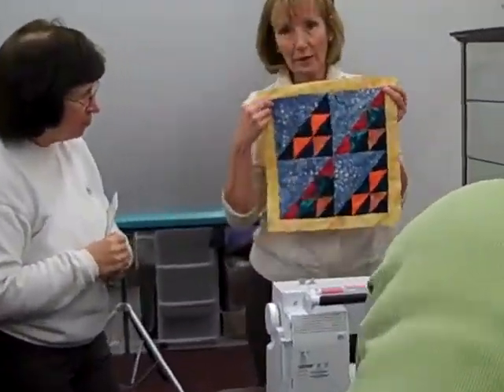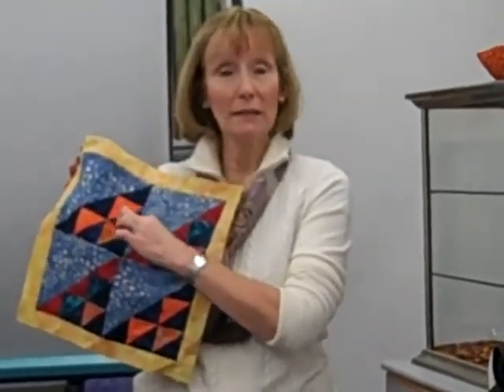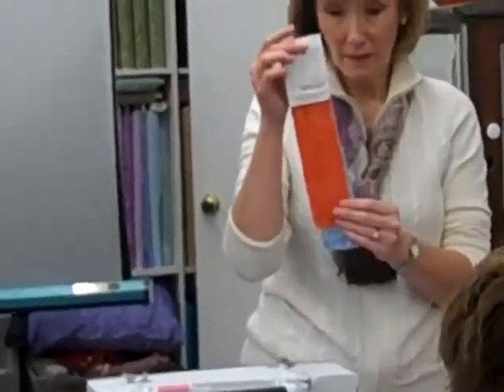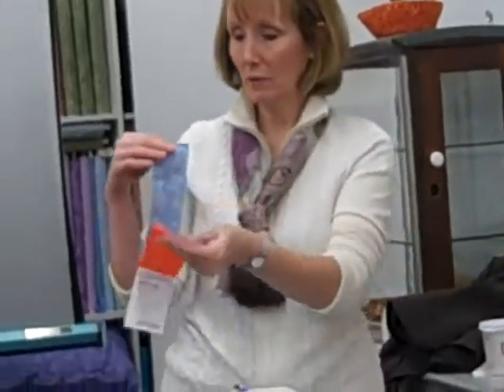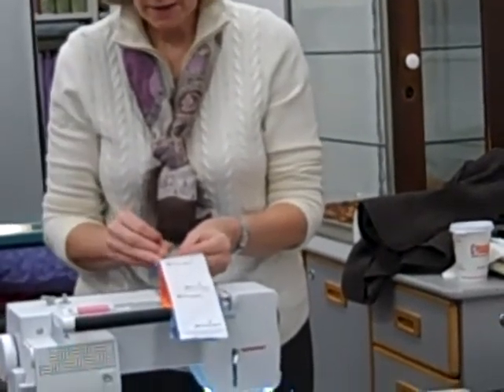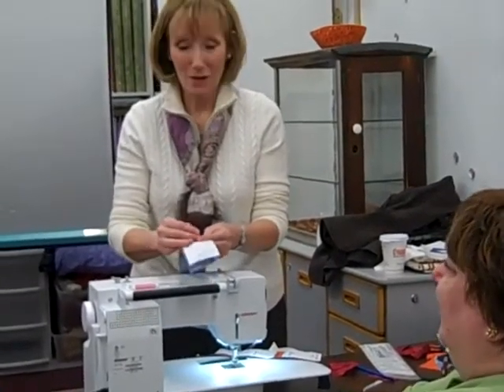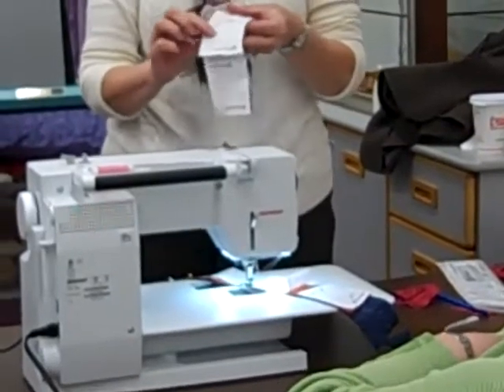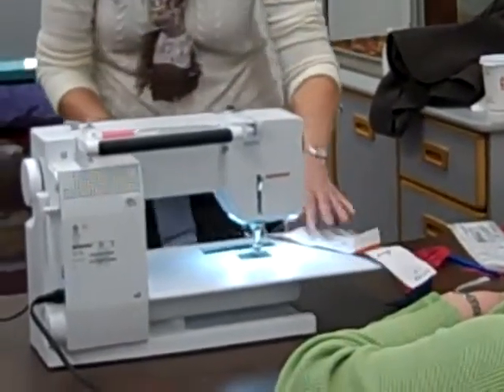Birds in the Air1 Solomon's Puzzle quilt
Recorded on February 15, 2012 at BP